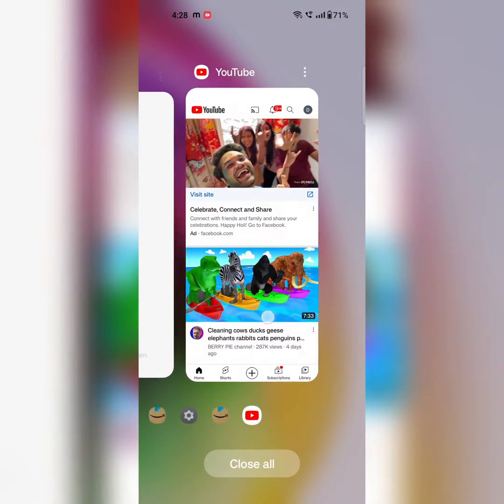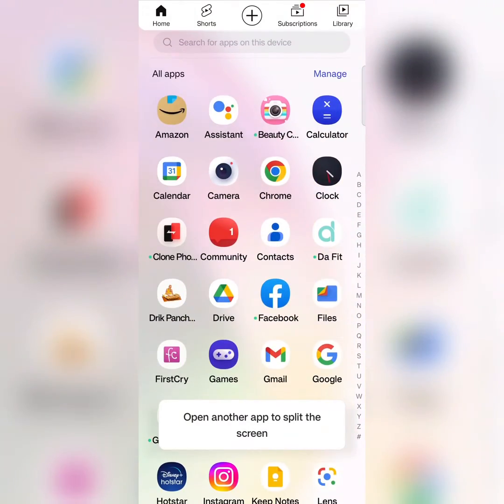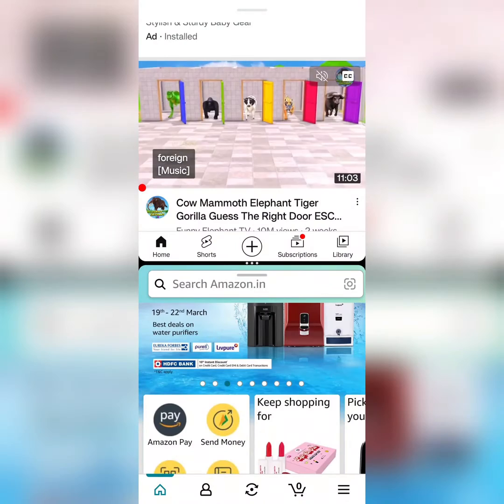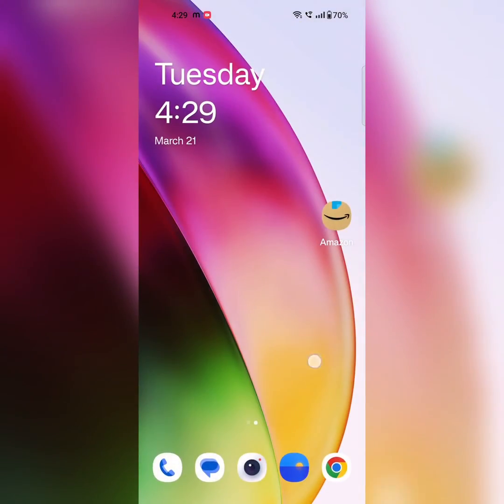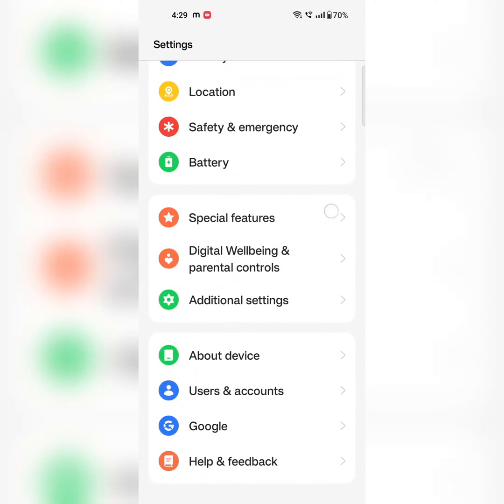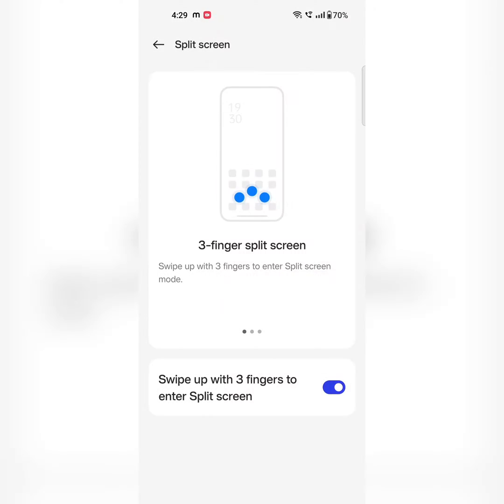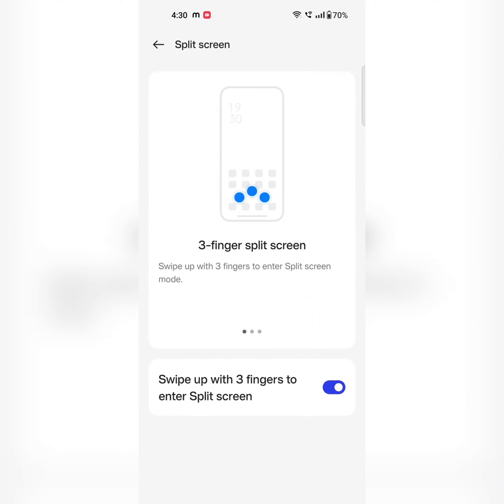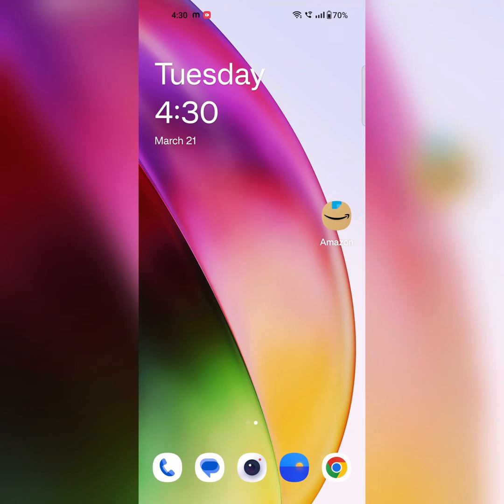How to Enable Split Screen Mode in OnePlus 11, 11r | Activate Split Screen View in Oxygen OS 13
How to Enable Split Screen Mode in OnePlus 11, 11r. When you Activate Split Screen View in Oxygen OS 13, you can use two apps at the same time on your device. You can surf the web and chat with your friends on WhatsApp or Facebook at the same time using this OnePlus Split Screen feature.